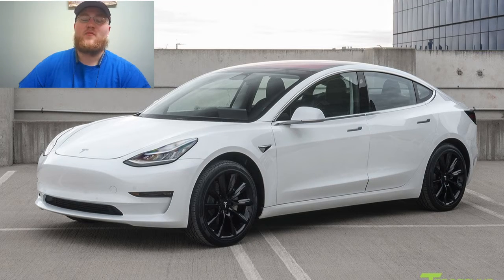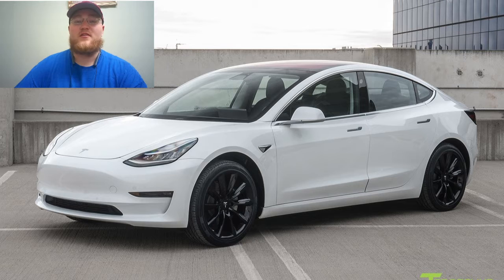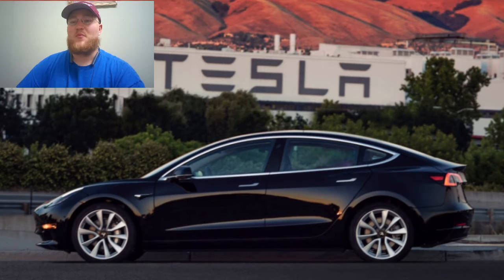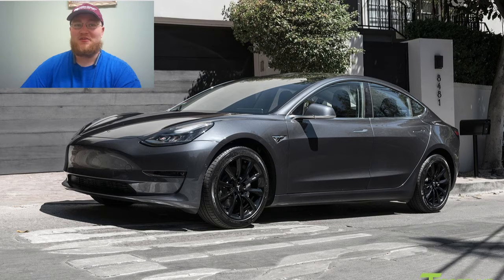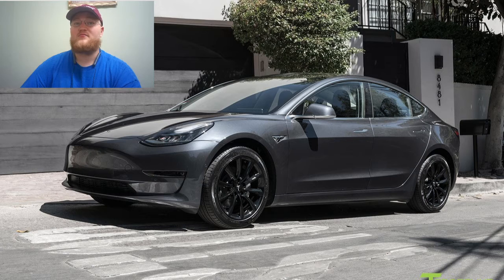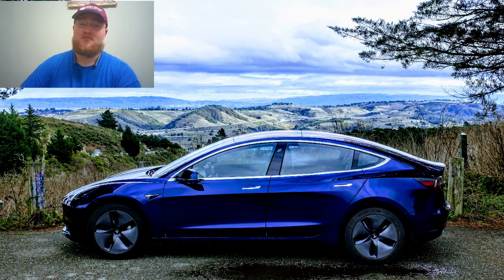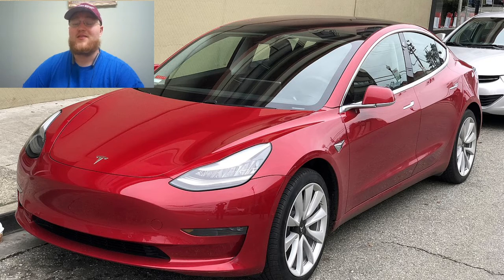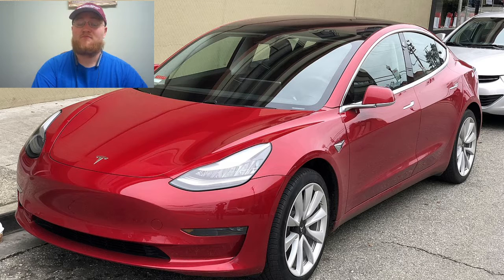Model 3 right for a family?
Is the Model 3 right for a family I don't know but do you stay tuned in this 4 part series to find out which one I believe is right for a family.

Here is a few links on some of my persona favorites

An a few reviews as well links are here

Need a video just on the performance model 3 is the best then this guy has you covered

As we hopefully move to a better future Electrically.